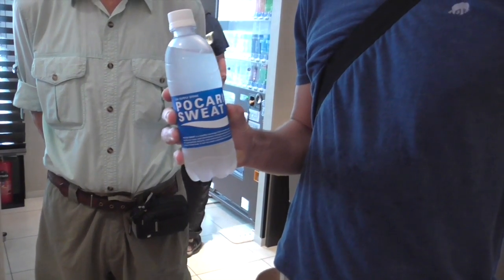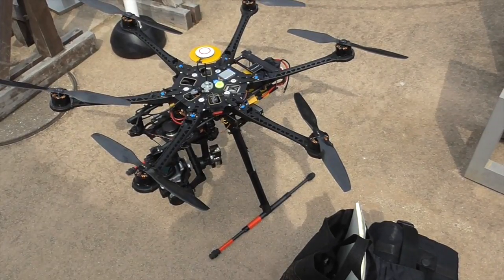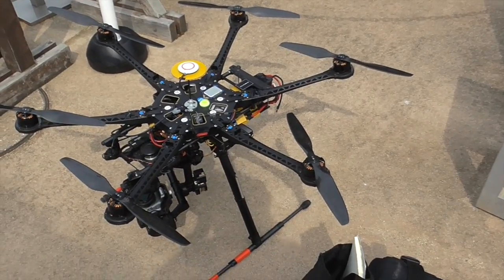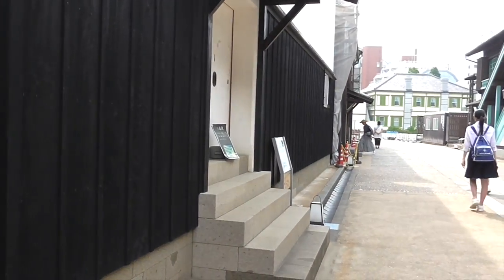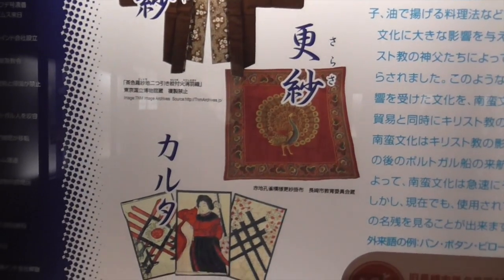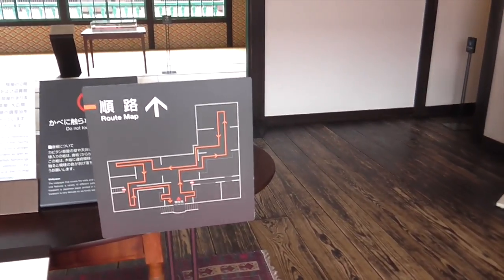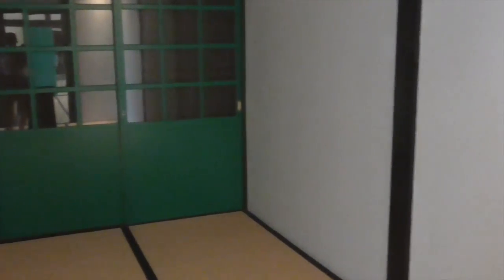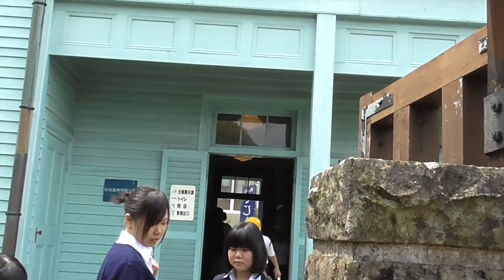Nagasaki, Japan: The Former Trading Post of Dejima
Dejima was an artificial island constructed in the port of Nagasaki in 1636 to segregate Portuguese residents from the Japanese and control the spread of Christianity.

The Portuguese acted as liaison between Japan and China and their ships would return laden with silk while sugar was the main commodity imported by the Dutch later on. It is thought that this sugar is why Nagasaki's local cuisine became famous for its lavish use of sugar.

Dejima trading post has been recreated and is most interesting.